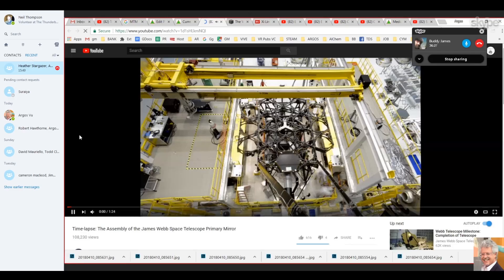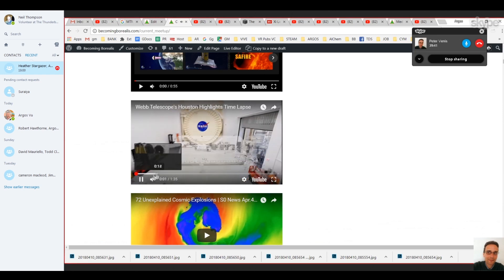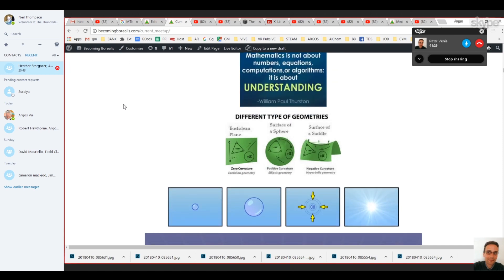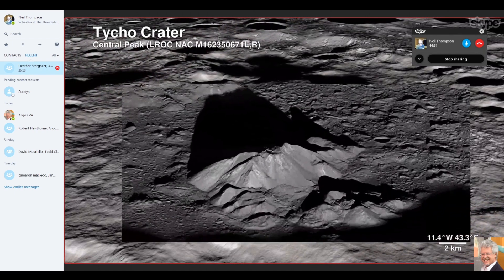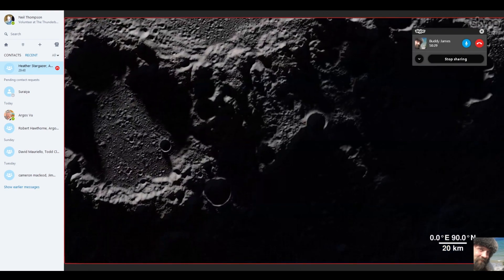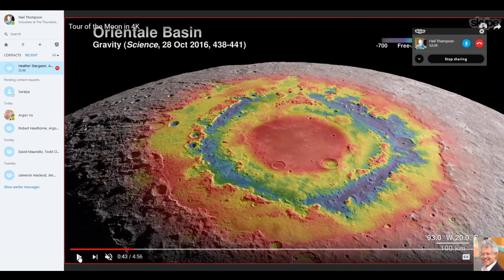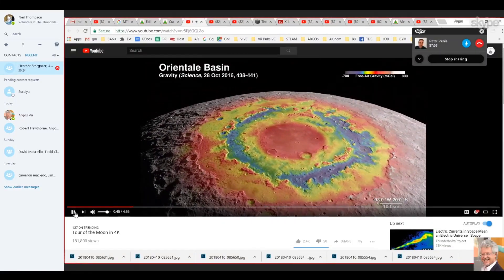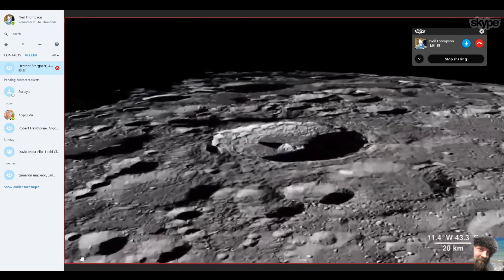What does the Moon's surface look like up close?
The Electric View - Ep 8 - Pt 1 - April 10th, 2018

We will discussing space telescopes and the the new 4k Moon video that shows formations up close and personal on the Moon's surface. We going to ask how they were made.

*NOTE From Peter: At time 3:30 my comment about the Hubble repair mission was incorrect. NASA declared it was a complete success. I thought I had heard in a documentary that the improved repair did not bring the telescope to its %100 potential, but I had misheard that statement*

"These conversations are for education and imagination. We are here to explore and speculate on ideas, theories, concepts, and visions. Opinions expressed are that of the individuals and are fluid and malleable. What we learn today may change our minds tomorrow."

The Copyright Disclaimer under section 107 of the Copyright Act of 1976 states that allowance is made for “fair use” for purposes such as criticism, comment, news reporting, teaching, scholarship, education and research.